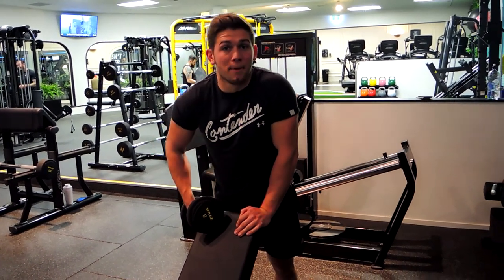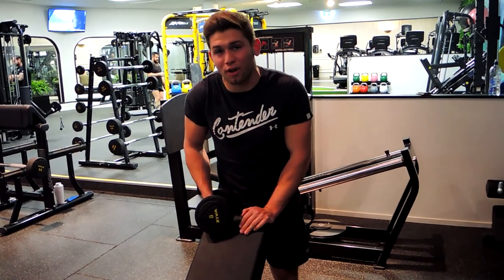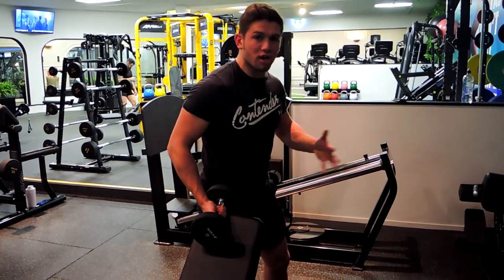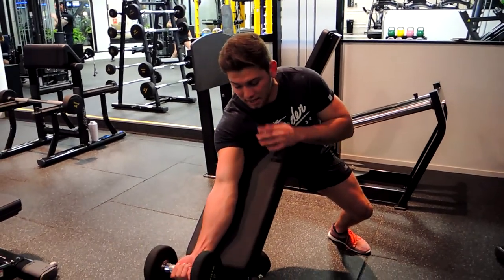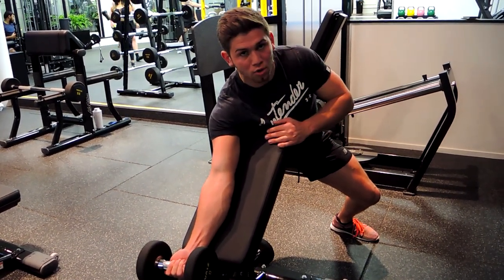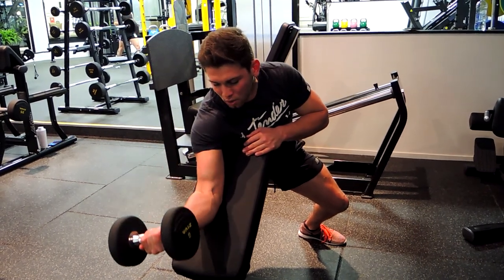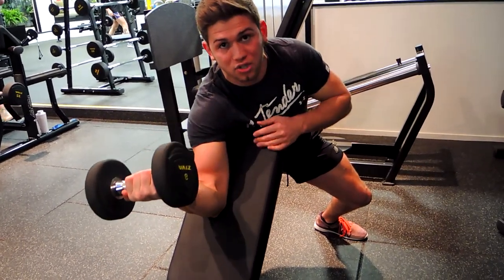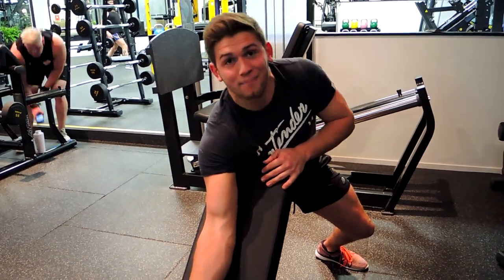Single Arm DB Preacher Curls